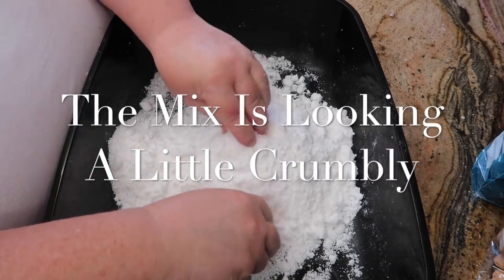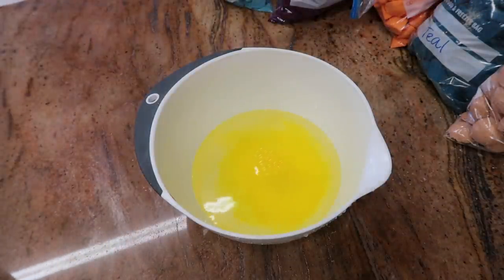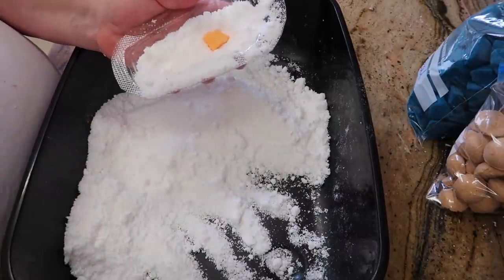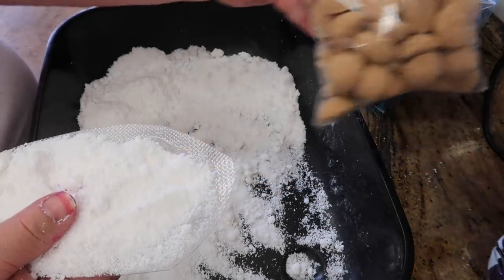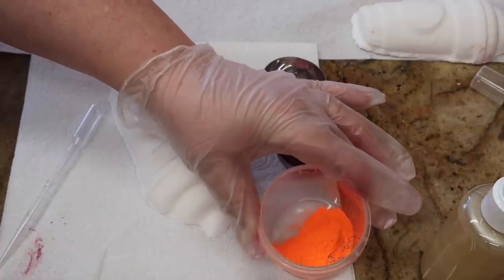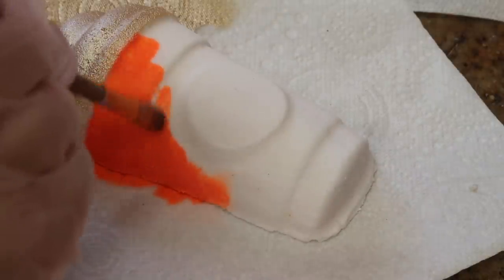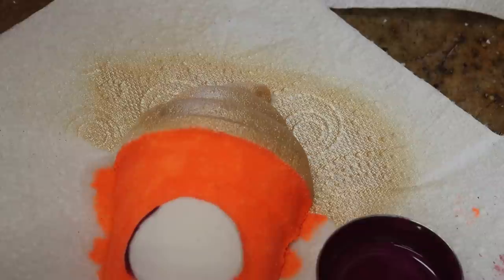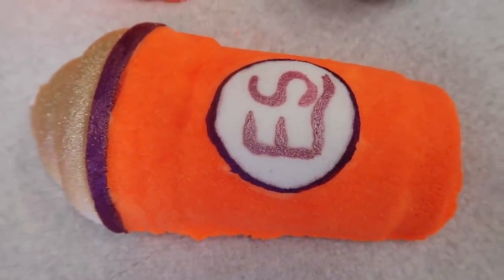Making Bath Art Bombs With Coloured Embeds + Showcase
Join me today as I add the colored embeds from the last video into bath bombs. Stick around till the end when you can see what the colors are like in the bath.

Paint Brushes
More Paint Brushes
More Paint Brushes

My Embeds Recipe
EASY RECIPE
1 Cup Bicarb (baking soda) (250g)
1 Cup Citric Acid (250g)
1 Teaspoon Water Based Colour (I'm using Easycolours Powder)
2 to 4 sprays witch Hazel

My Bubbling Bath Bomb Recipe
RECIPE (suitable for plastic bath bomb molds).
2400g Sodium Bicarb (84.65oz)
36g SLSA (1.6oz)
24g Any Carrier Oil (1oz) (Sweet Almond, Olive, Coconut, Apricot Kernel, Sunflower etc. etc.)
24g (1oz) Fragrance Oil
40g (1.41oz) Witch Hazel
Mix all of the above together first, once combined then add your citric acid (below) as I do in the video.
1150g (40.5oz) Citric Acid

Please read up on Safety if making any product in this video.